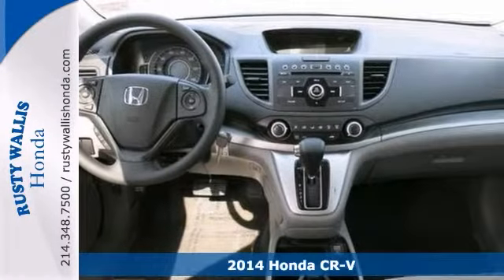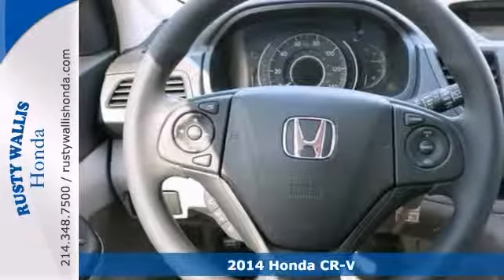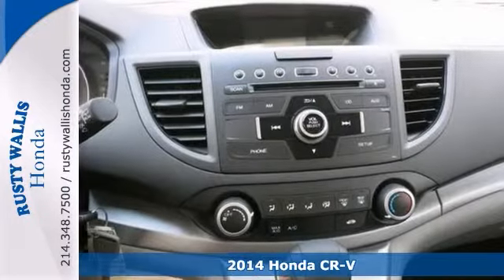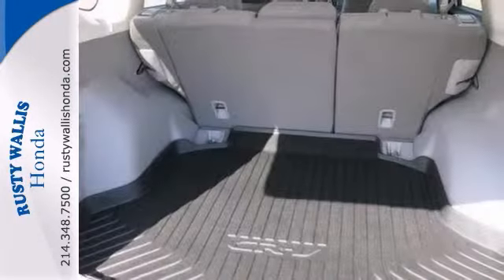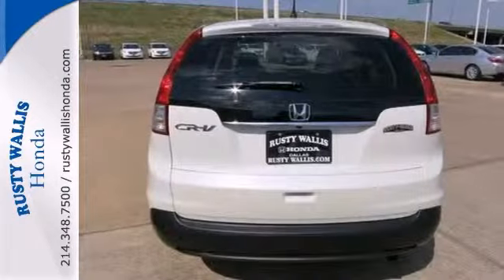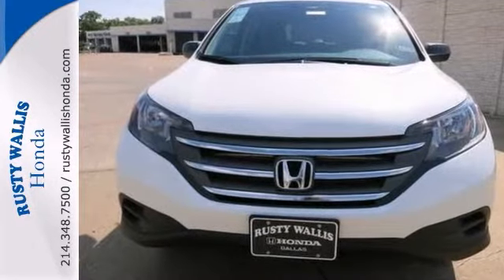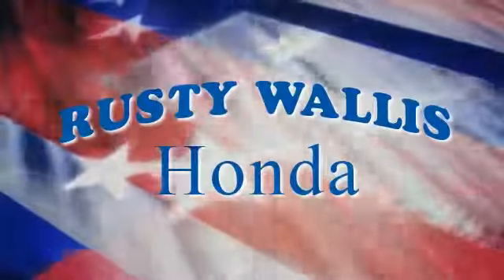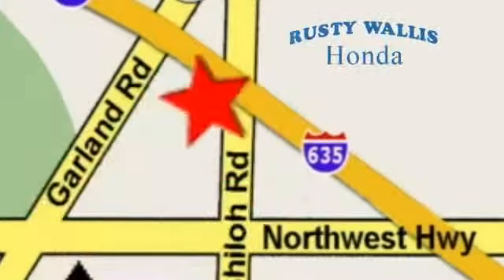2014 Honda CR-V Dallas TX Fort Worth, TX #140366 - SOLD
Year: 2014
Make: Honda
Model: CR-V
Trim: LX
Engine: 2.4L I4 16V DOHC i-VTEC
Transmission: 5-Speed Automatic
Color: White
Interior: Gray
Stock #: 140366
Don't bother looking at any other SUV! Switch to Rusty Wallis Honda! Welcome to Rusty Wallis Honda, family owned and operated for over 45 years. Stop clicking the mouse because this 2014 Honda CR-V is the SUV you've been looking for. What do we like about this 2014 CR-V? It's a long list, but a few tops things are that it posted exceptional crash test scores, it has amazingly user-friendly controls, and exhibits outstanding driving dynamics that make this car a pleasure to drive!! 8 Time Presidents Award winner,the most of any Metroplex Honda dealer.Customer service,integrity and character is where we proudly hang our hat. Stop in and give us the chance to impress. Remember, Every Honda purchased at Rusty Wallis Honda comes with a maintenance program that includes your first two oil changes free!

Address:
12277 Shiloh Road